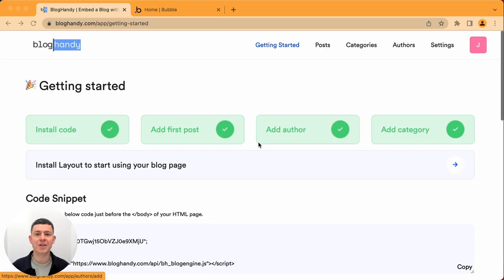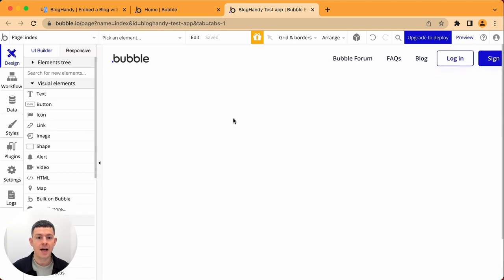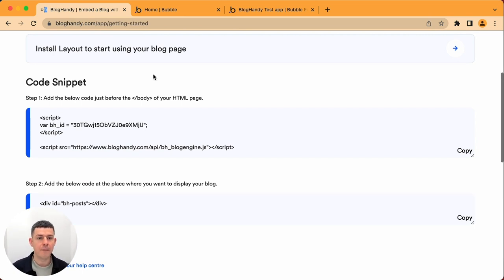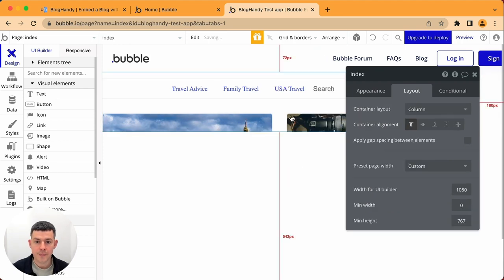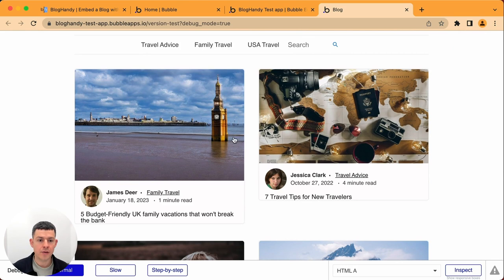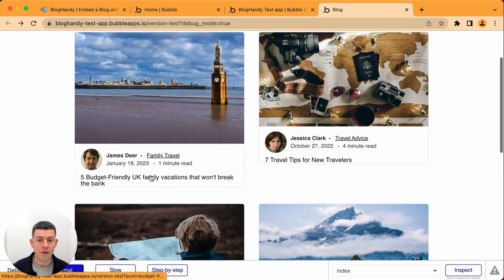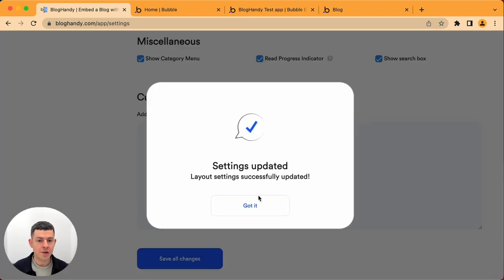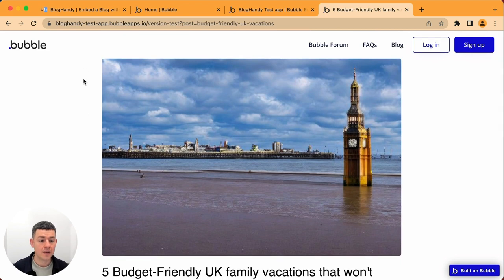How to add a Blog to your bubble.io app with BlogHandy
bubble.io helps you to design and create new apps, websites and products faster.

With the help of BlogHandy, you can now add an SEO-optimized and beautiful-looking blog to your bubble.io app within 3 minutes. Simply follow the tutorial and start blogging on your bubble.io app.